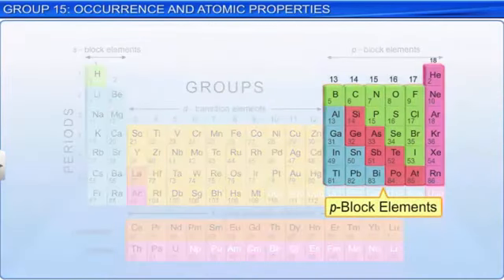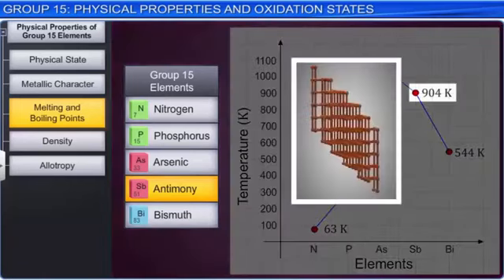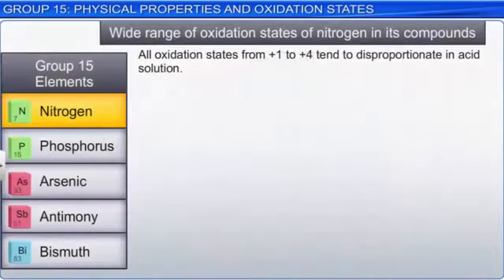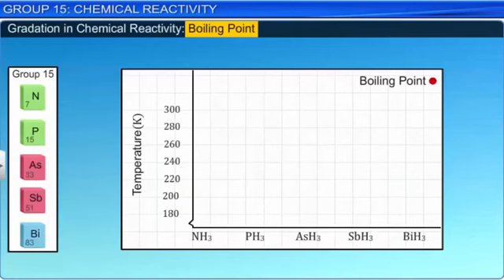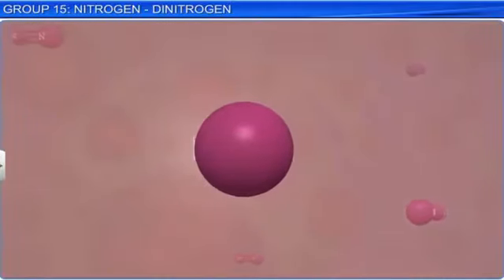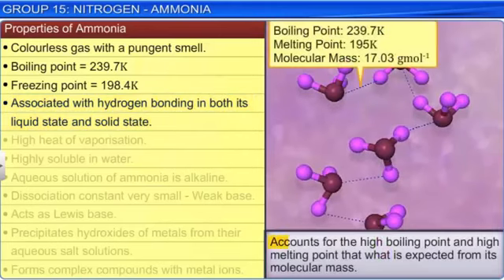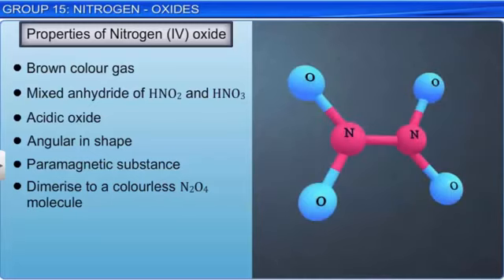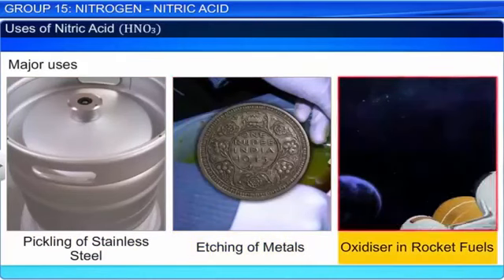group 15 p block